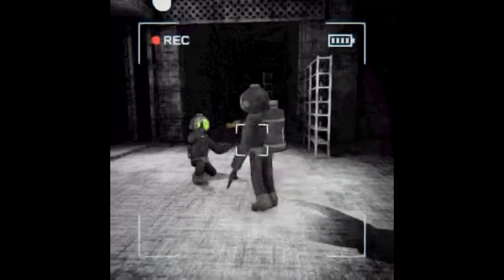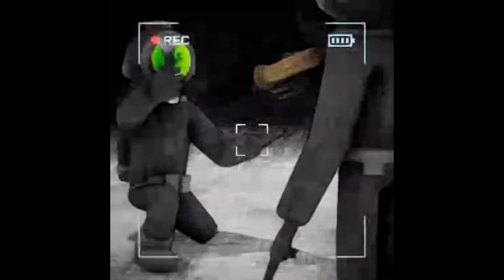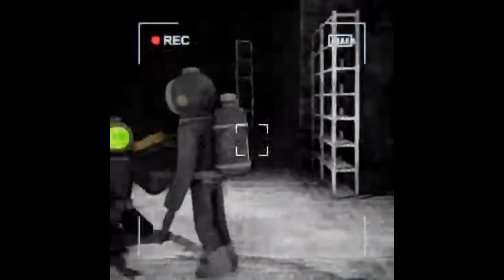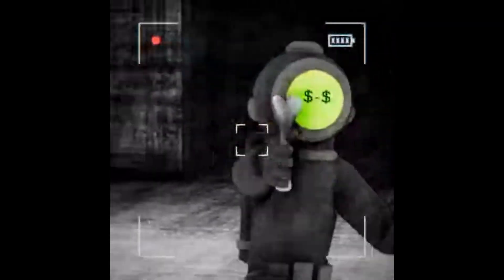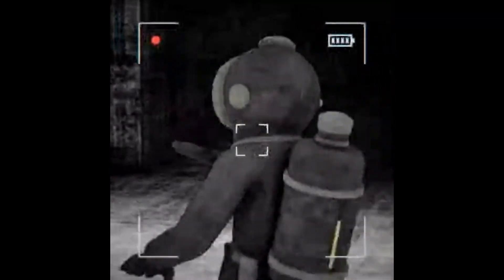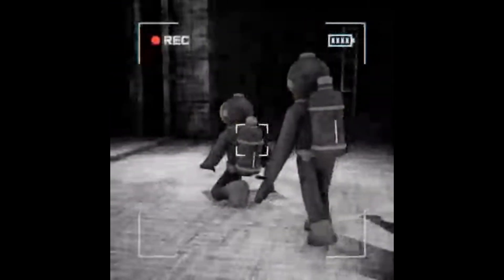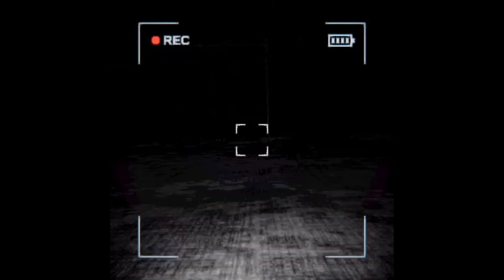Man Throws himself off a crane for Views.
Another content warning video...